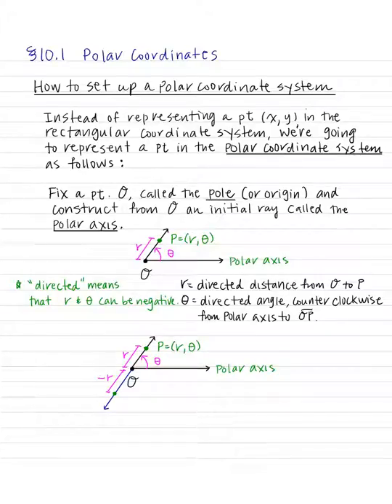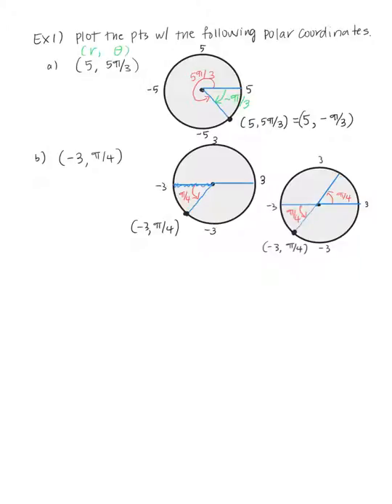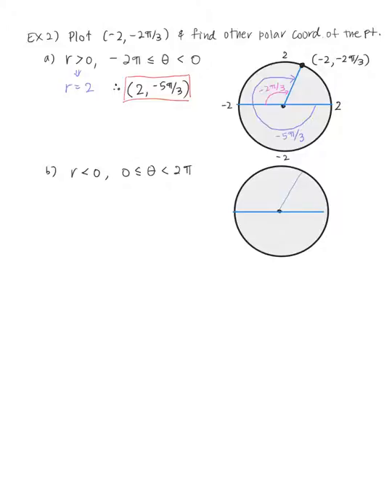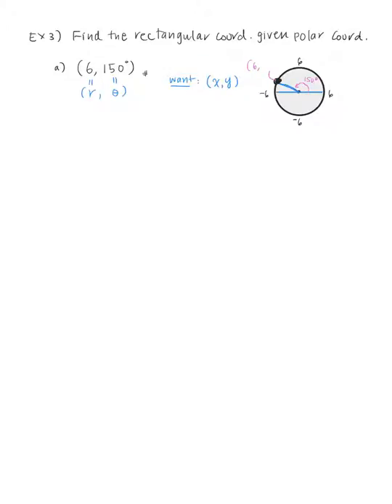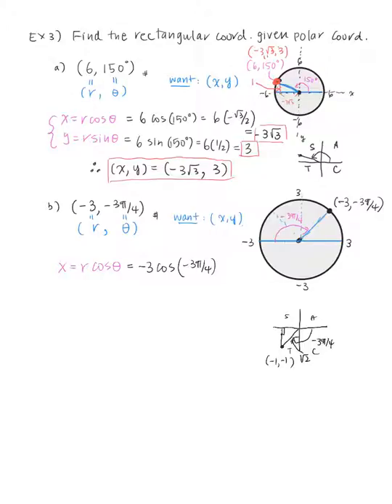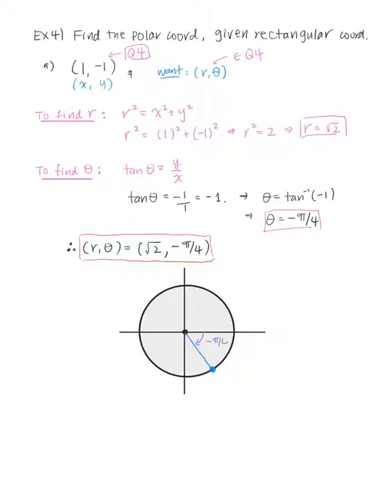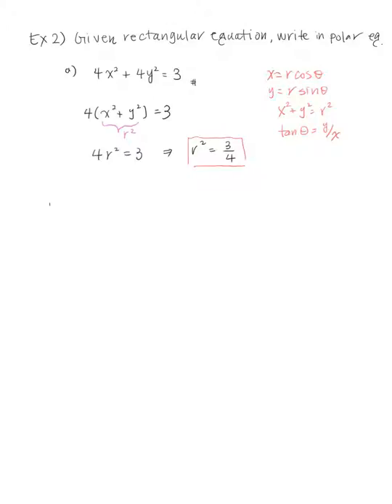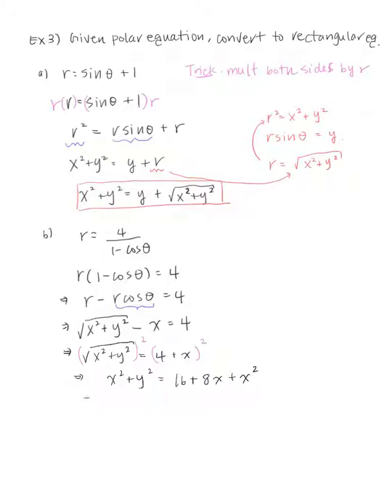10 1 Lecture